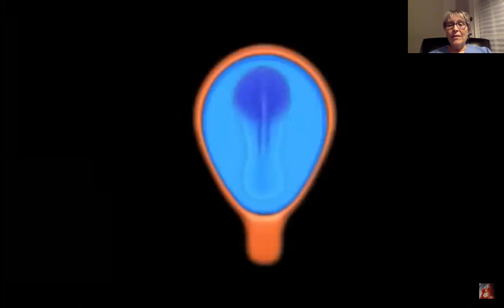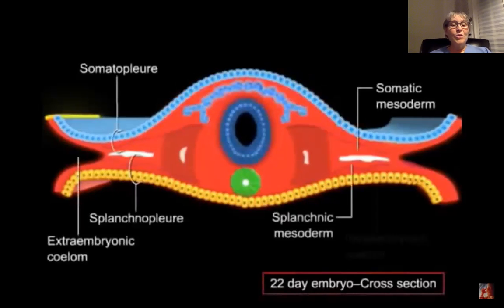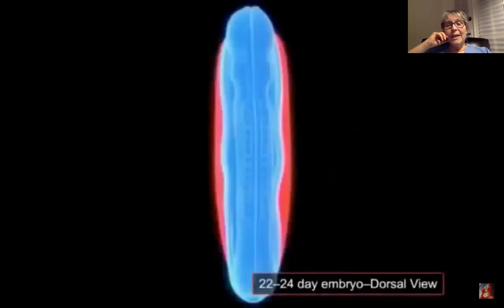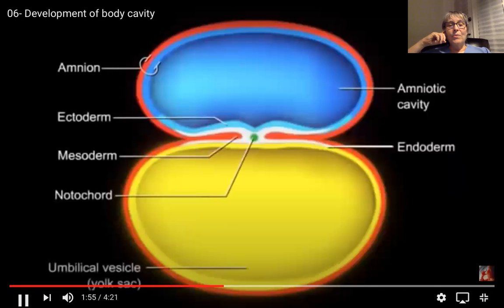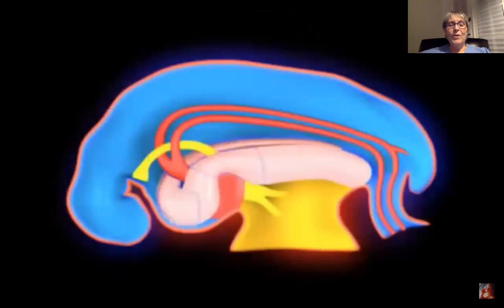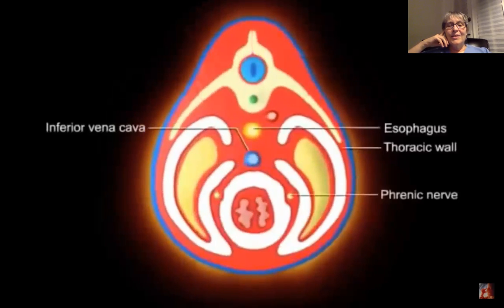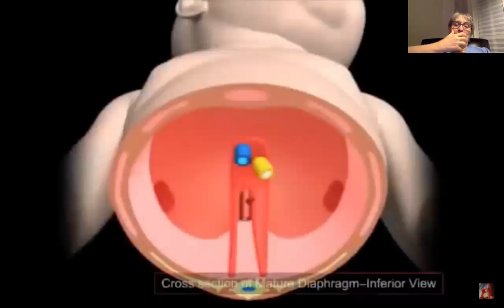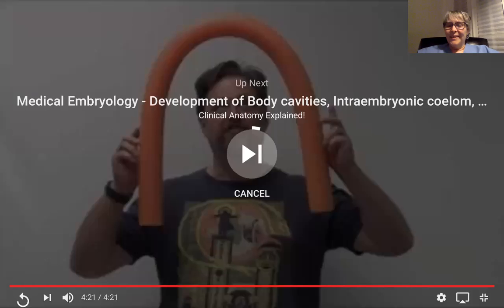Dr. Brandt's walk through body cavity video